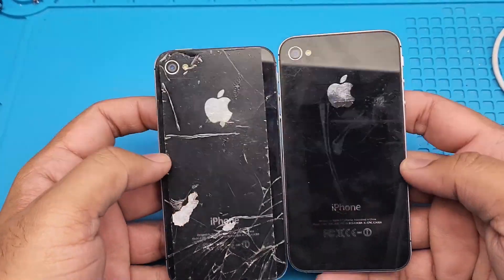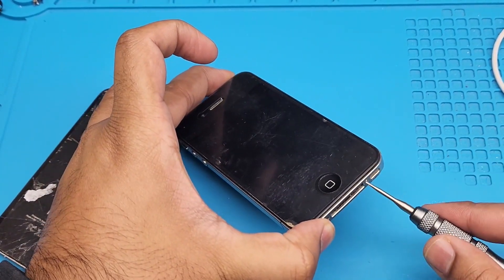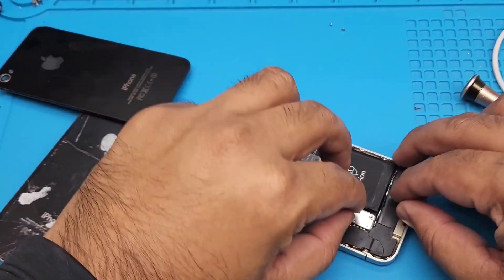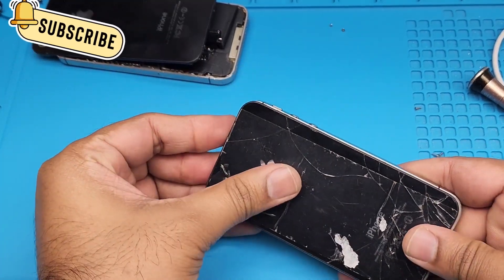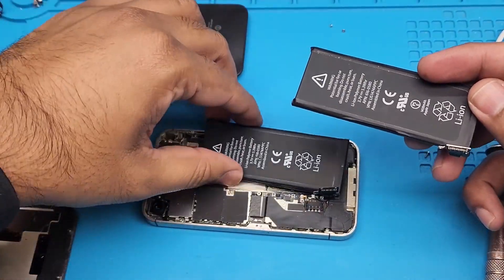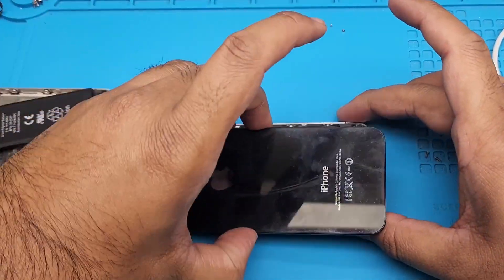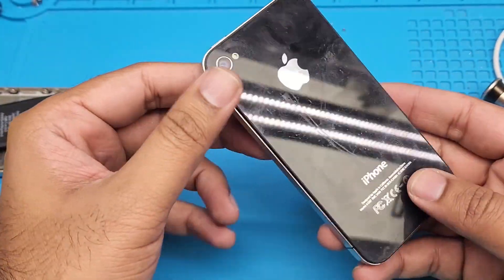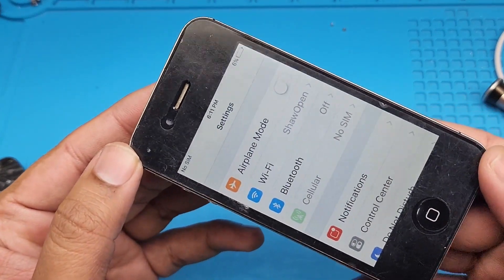14 Year old iPhone Repair!!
14 Year old iPhone Repair!!
iphone 4 of 14 year old phone | Restore old touch phone